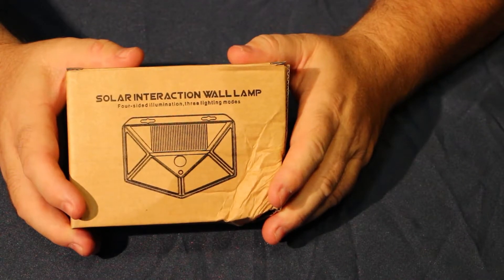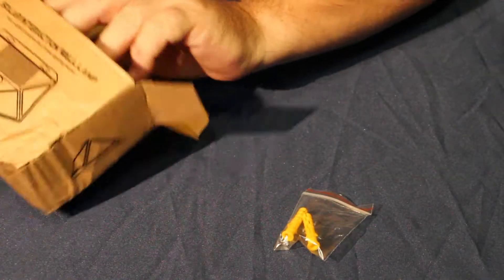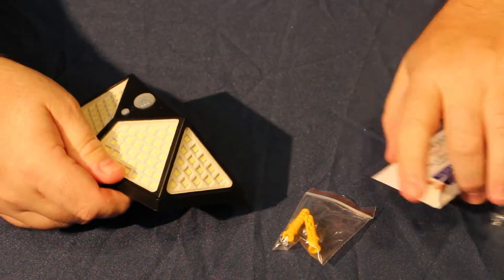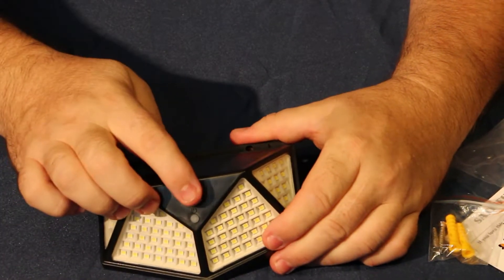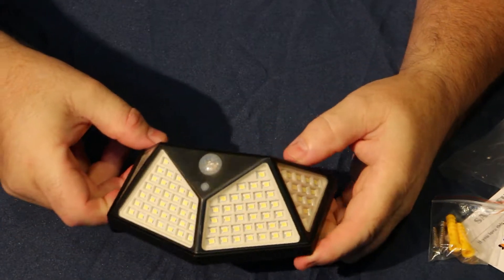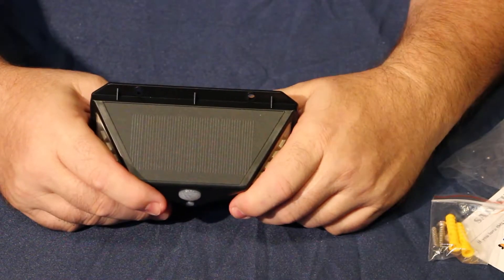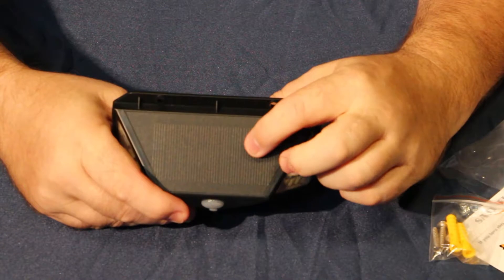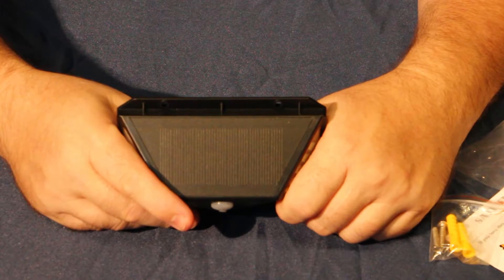Solar Wall Light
Solar LED Motion Light sold by Warmtaste on Amazon